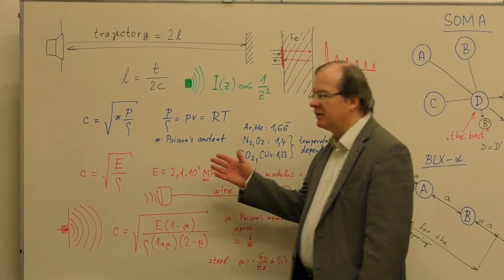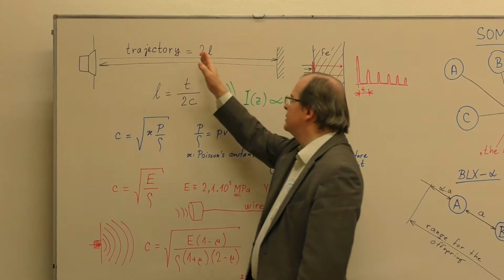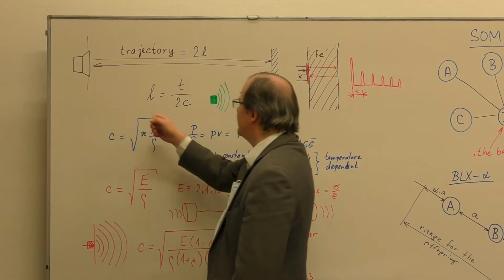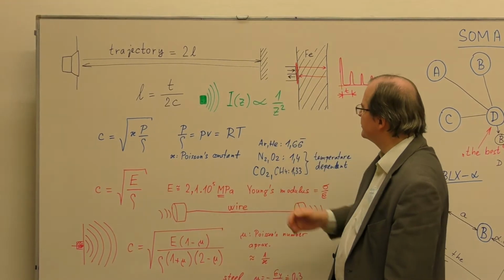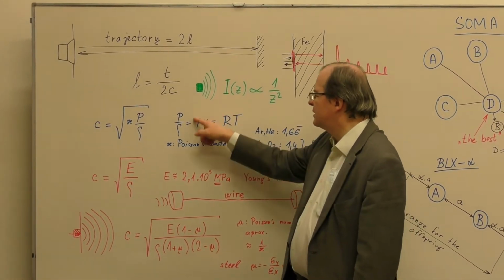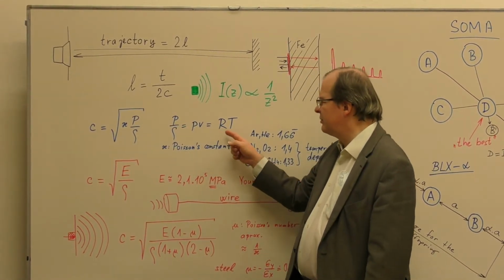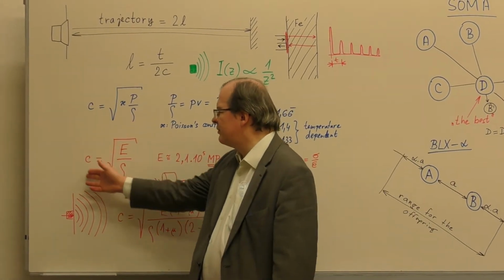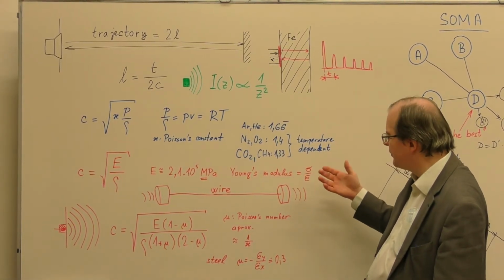Measurement in Engineering - class 08 - Position sensors III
Class E372083 - Measurement in Engineering
Winter 20/21